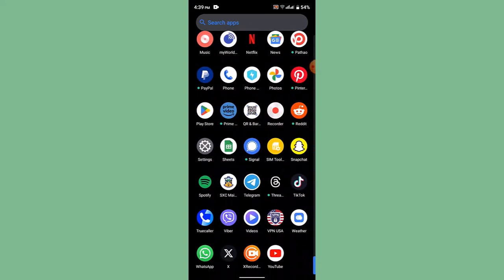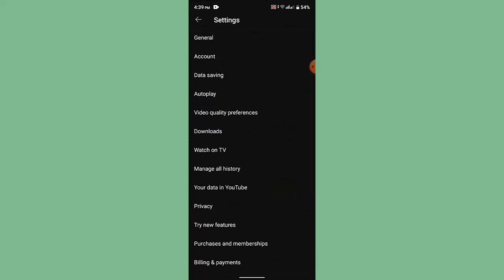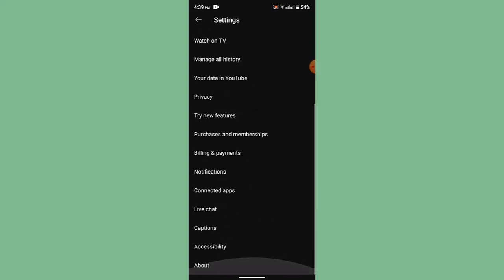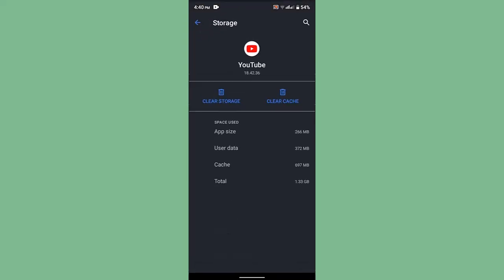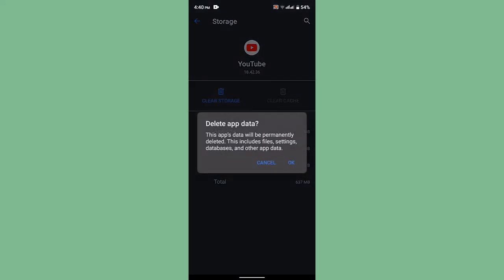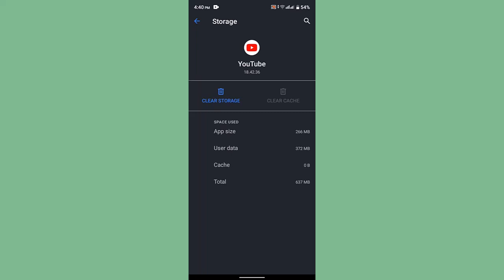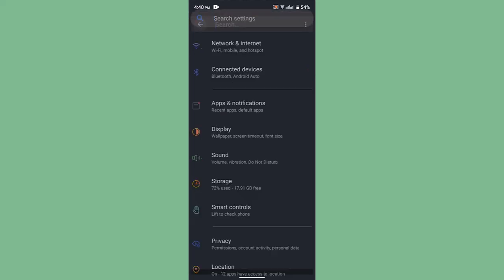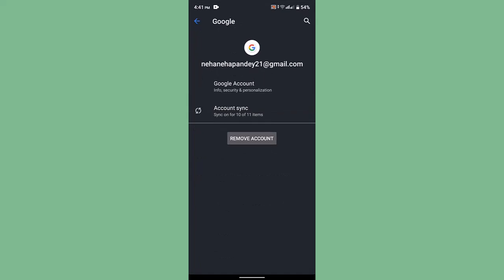How to Sign Out of YouTube on Android - Log Out of YouTube App !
This video guides you in an easy step-by-step process to signout of Youtube on Android.

Chapters / Timestamps
0:00 Intro
0:22 Signout of Youtube on Android
1:15 Outro